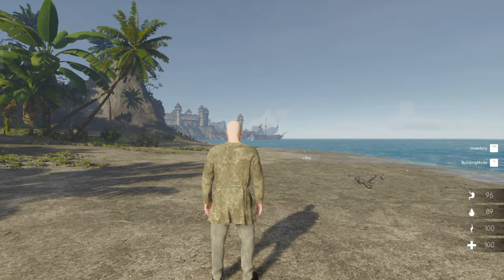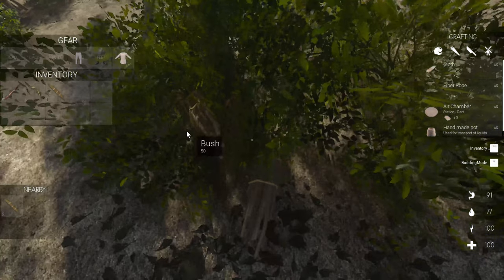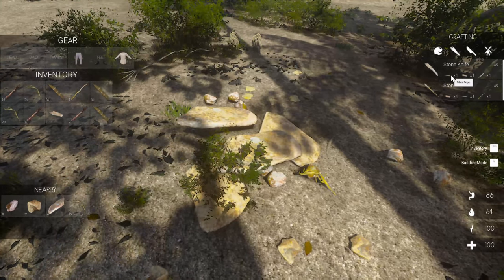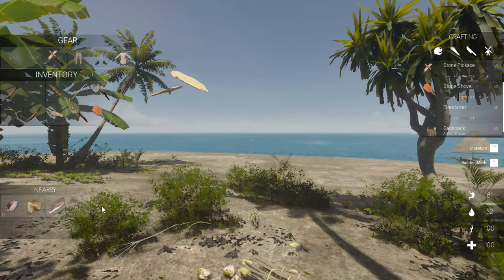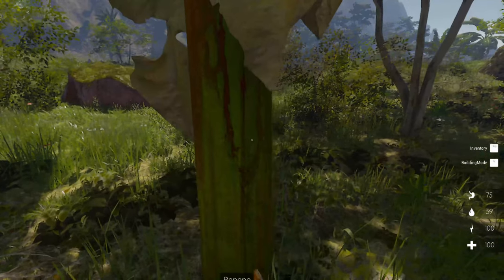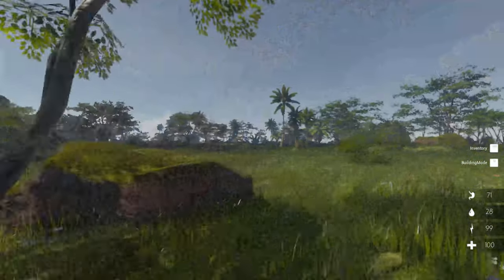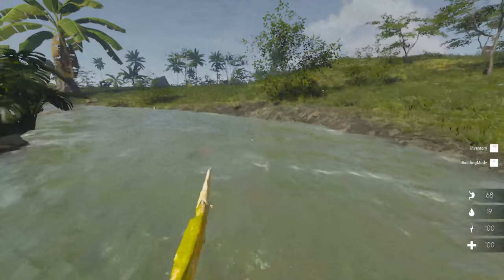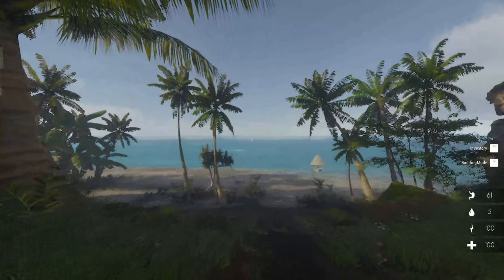Journey of life Gameplay lets Play update 0.9.04